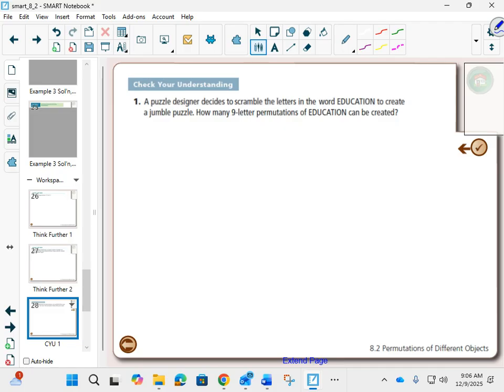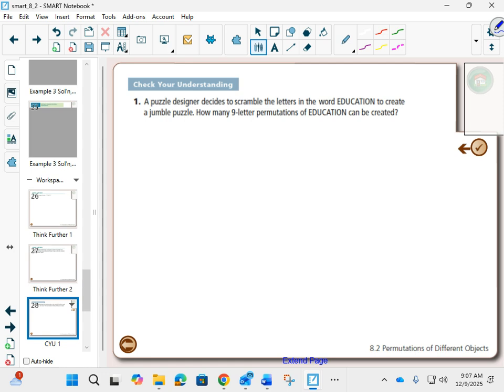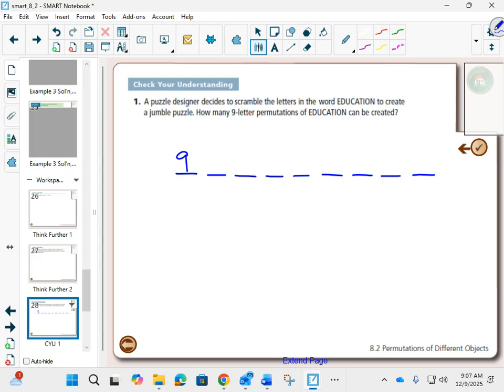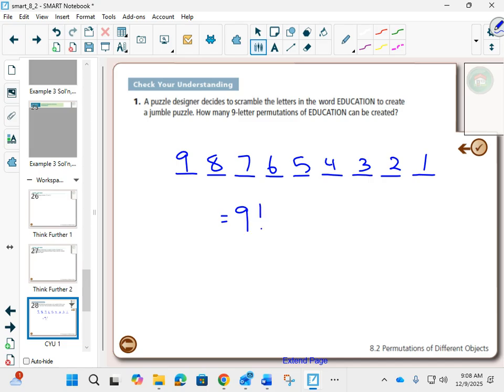40SP 8 2 Example 1